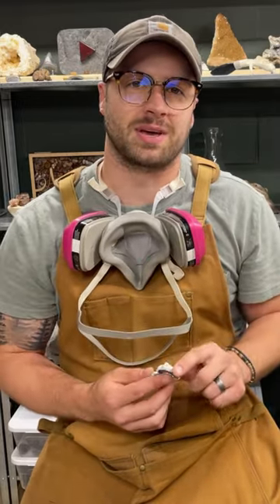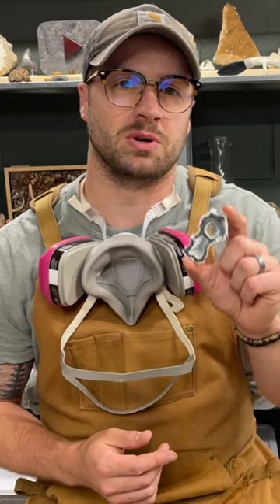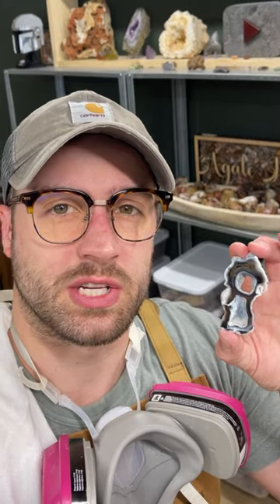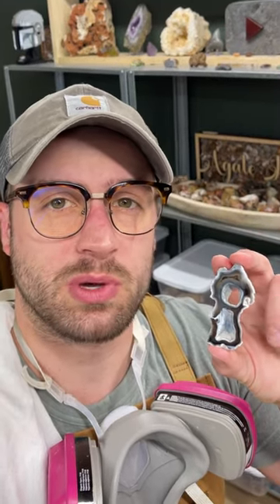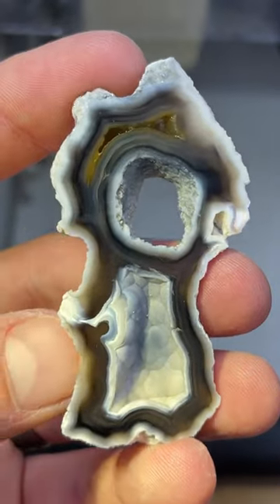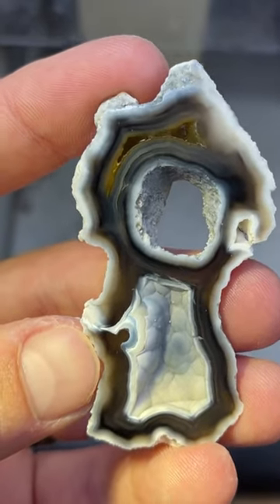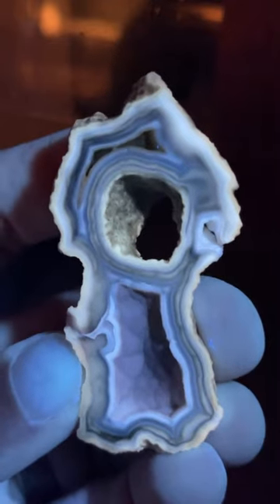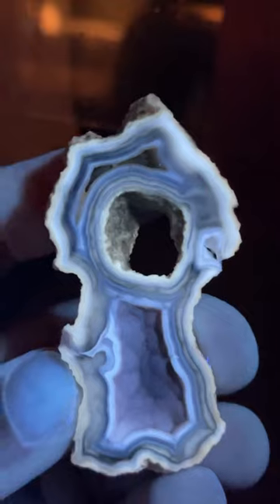Polishing pretty agatized coral!